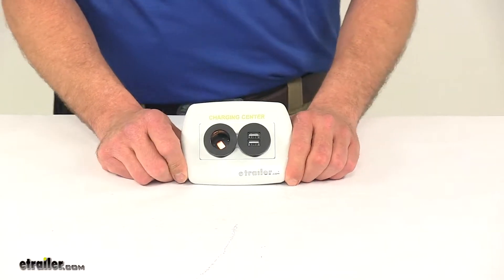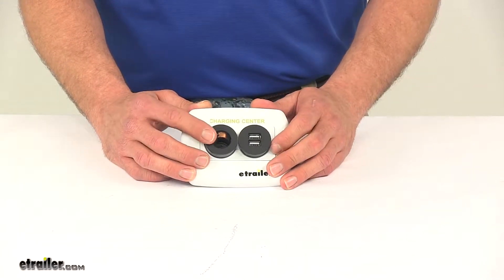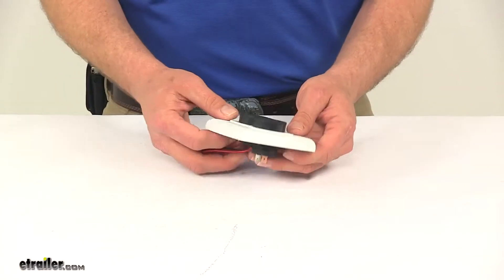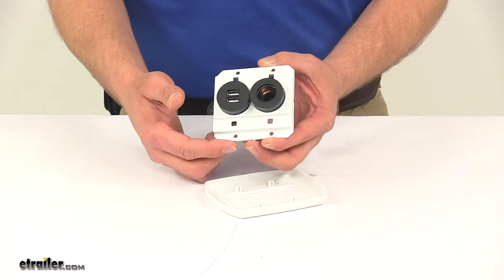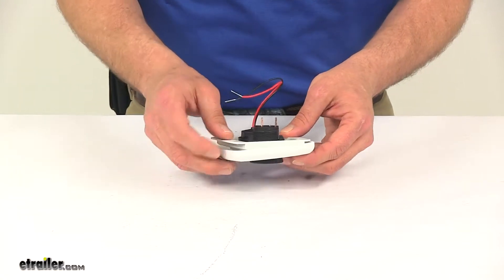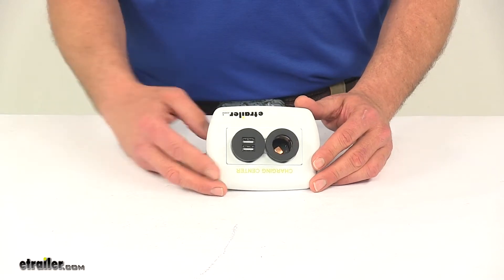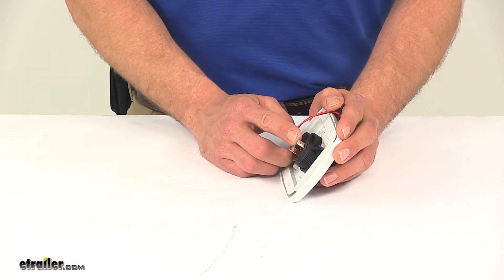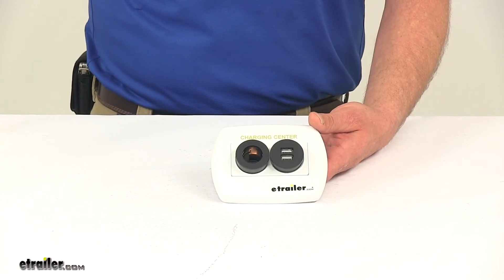etrailer | Charging Station for RVs Review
Speaker 1:          Today we're going to be taking a look at the Diamond charging station. This is going to offer both the USB and 12 volt style plugs for charging. Now this is going to allow you to mount it just about anywhere you need it to get USB and the 12 volt outlet power. It's going to provide two 2.1 amp USB charging ports, and one 12 volt outlet providing the power you need to operate 10 or 20 amp accessories.Now the plugs are very solid. They're very sturdy. You can see on the back, they've each got a large nut.

It's going to hold them in place. They seem to be much more robust, and they should hold up for a really long time. Compared to other available charging stations like this, they seem to be some of the most sturdy that we've seen.Now we do have a pretty simple, straight forward installation. You pop this cover off. There you can see on the back, the four holes, one, two, three, and four, that you'll use to actually mount this in place.

It can be mounted horizontally or vertically, whatever you prefer. And then once you have it secure, then we've got our cover that goes over, if I get it lined up properly. We have our cover that's going to go over, and keep everything nice and neat looking.Now these are available in white, which we have here, also available in ivory or black, so they're meant to compliment many different interiors. And the outlet is ROHS compliant, and OEM certified. So, it should fit the bill for replacement for most of them that you'll have.

Now, to install it, for the USB side, they've got pre-ran wires here, use those. Just connect red to power, blacks going to go to ground. For the 12 volt outlet, it's going to use spade connectors here. The copper's marked positive, the silver's marked negative, so you can run your 12 volt wires up, and just plug those in on the back.Everything should work out really well for you. All in all, I think it'd be a good addition, and give you many different options as far as charging multiple items or accessories at the same time.

And that's going to complete our look at the Diamond charging station.